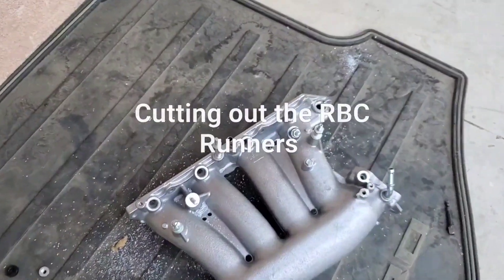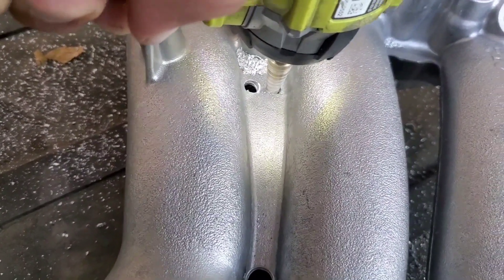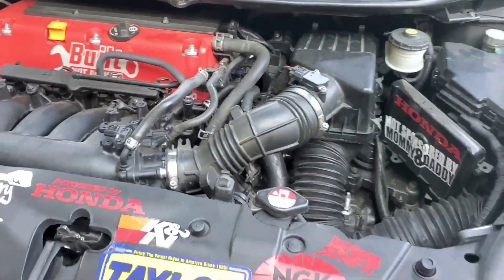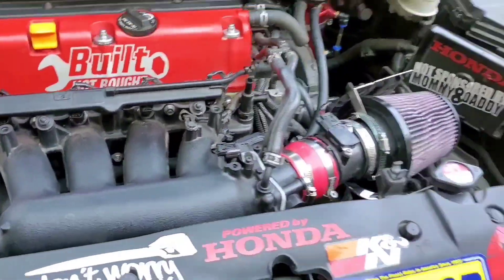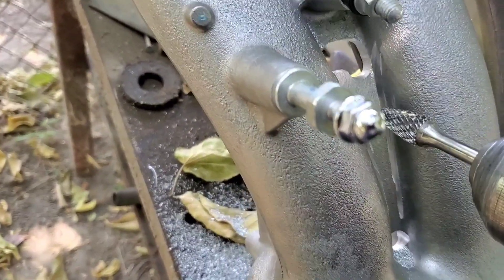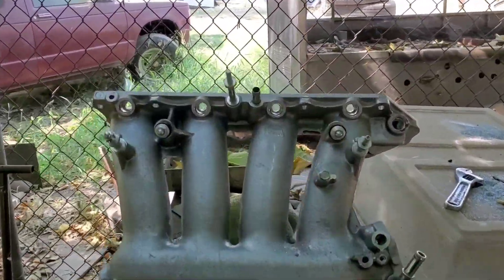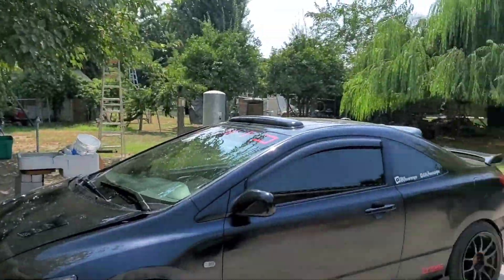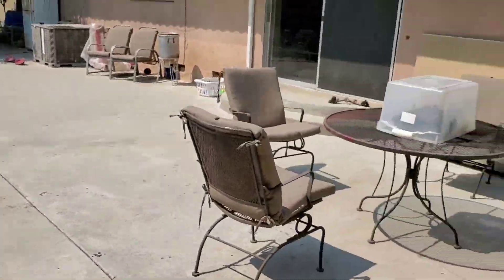How to: cut out the Runners on the RBC Intake Manifold k20